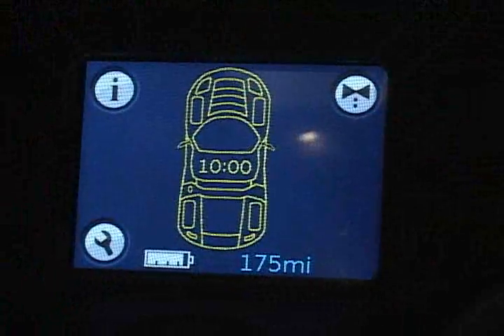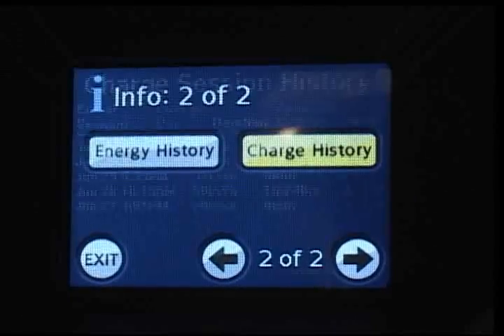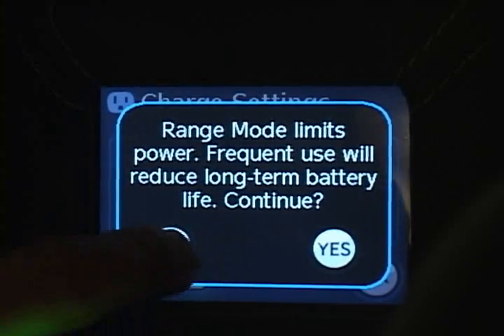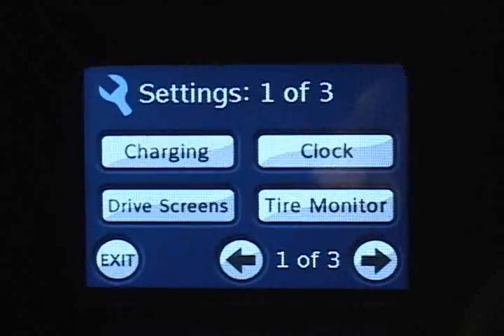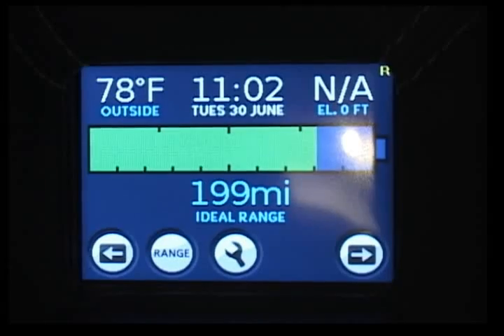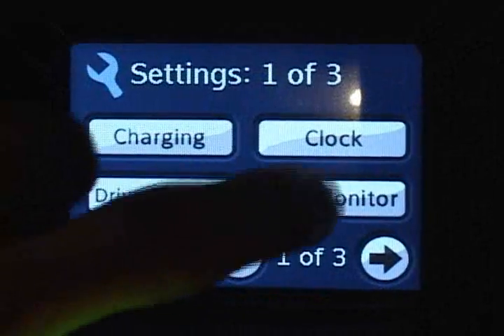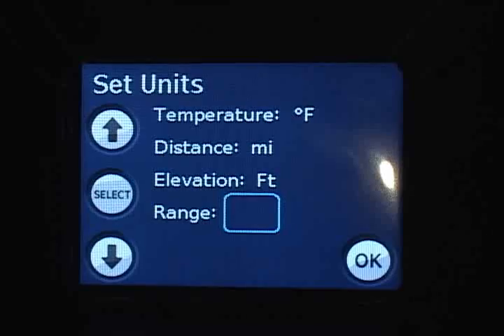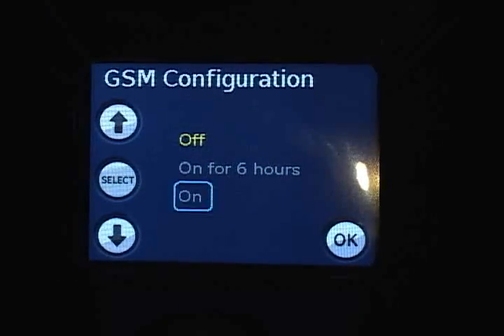2010 Roadster Touchscreen Walkthrough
Here is a basic walkthrough of the Roadster touchscreen.  For more details refer to your owners manual.  Note: We are constantly trying to improve, your screens may vary.